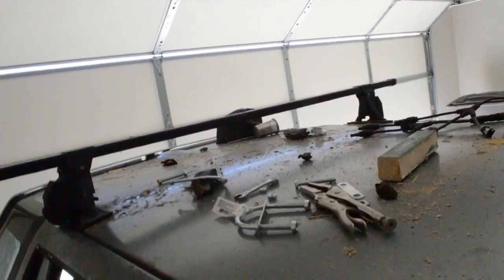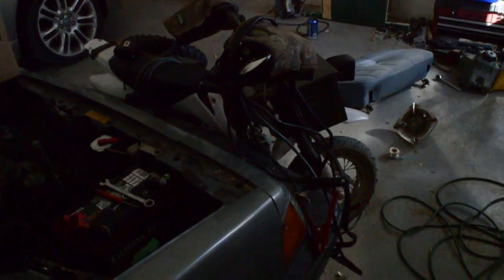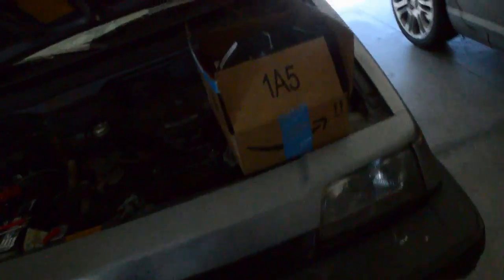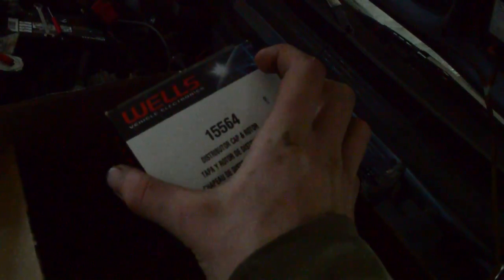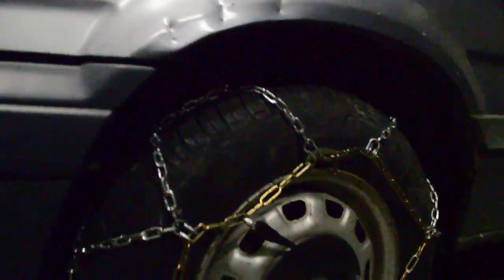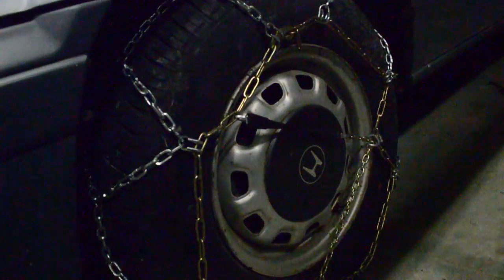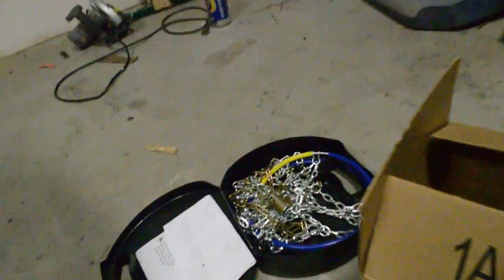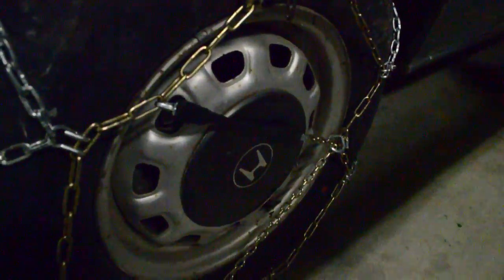Esel gets a tune up and a pair of $15 chains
New coil, cap, rotor, wires, air filter, fuel filter and spark plugs installed. All I have left is the other fuel filter, rear diff and maybe the alternator belt.
We will see how the chains hold up at only $15 a set I don't have high hopes, they are ALEKO 12mm chains off amazon, I am putting an affiliate link but not recommending them yet